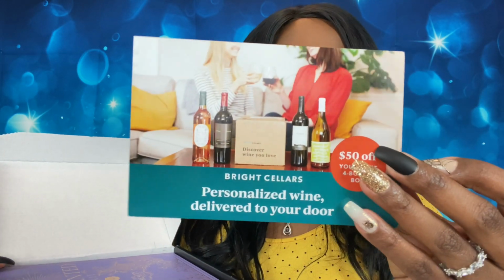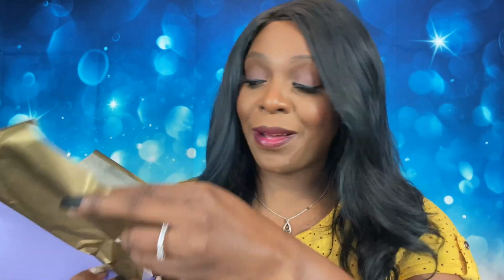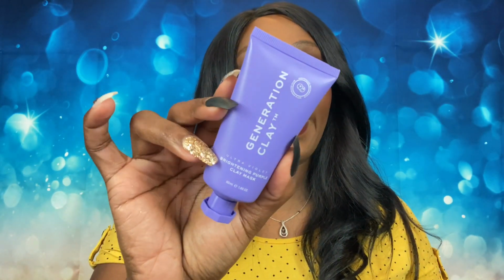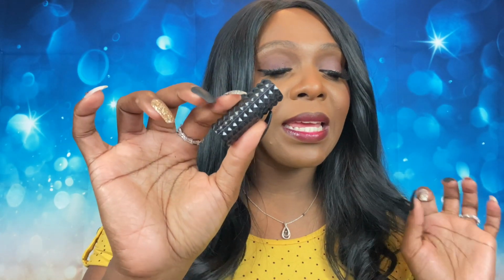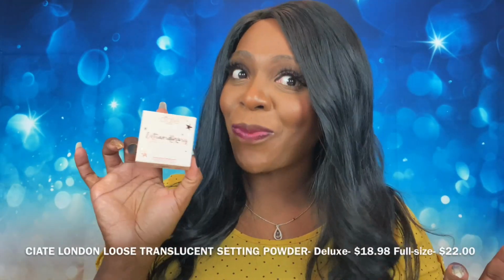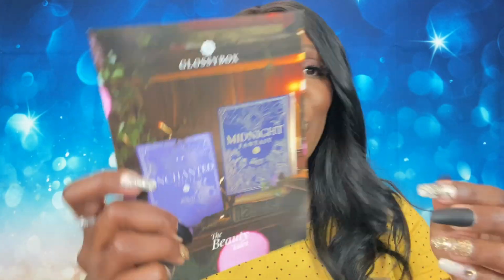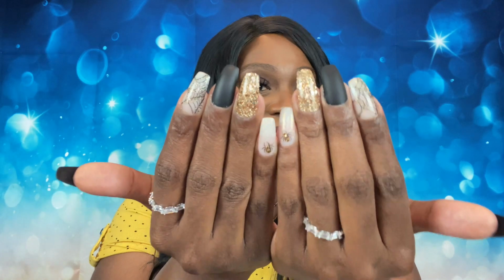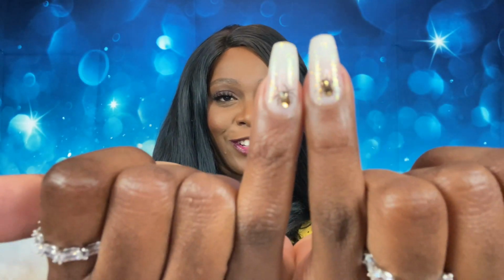October 2020: GLOSSYBOX Unboxing!| TonyaNicole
What's up my BombAssSubscriberSquad Today we are unboxing Glossybox! Make sure you let me know your rating of this box in the comments. Our family is growing daily and I love seeing new faces. I post every Monday, Wednesday and Friday 8am CST.